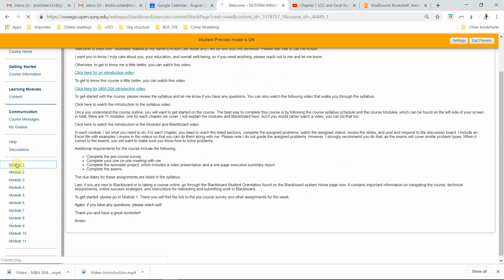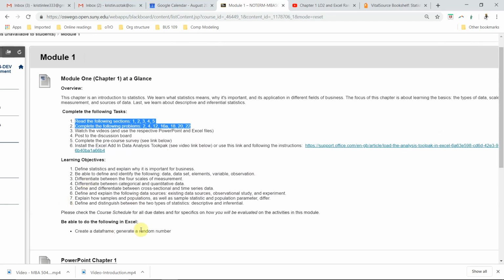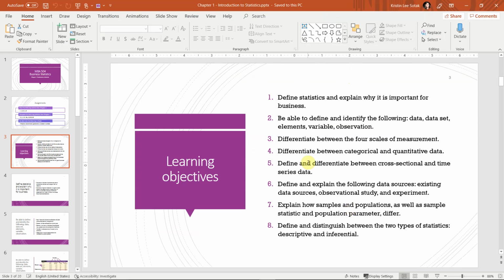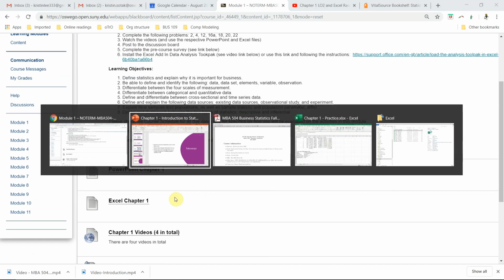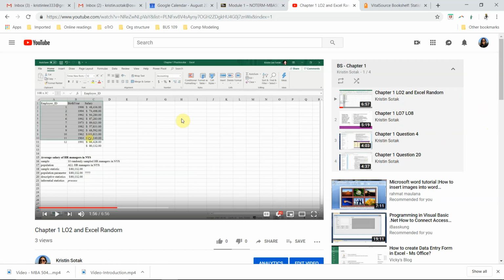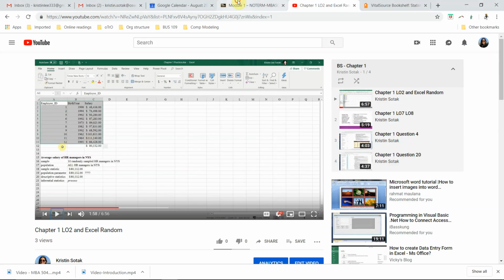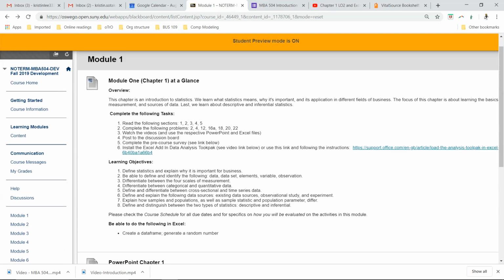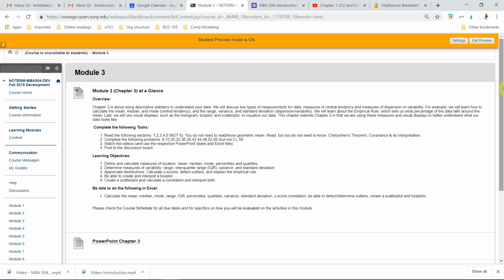Video Blackboard and Modules